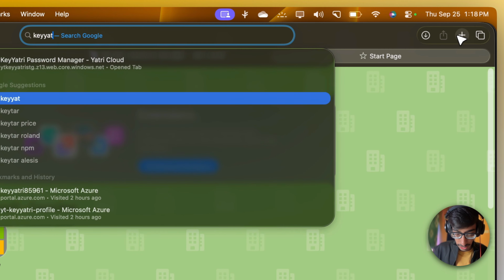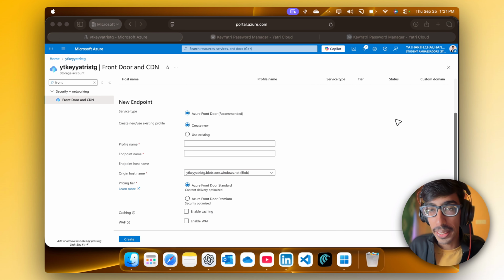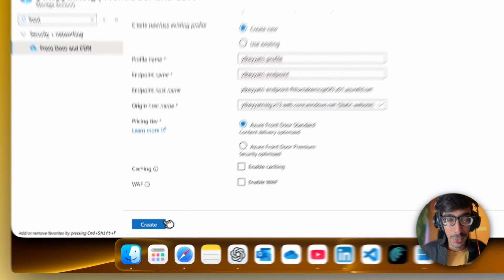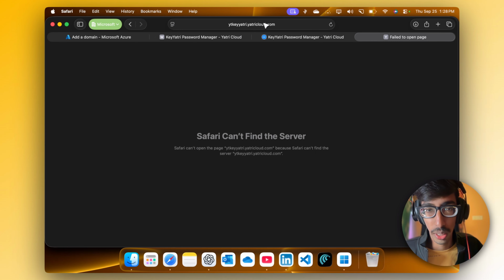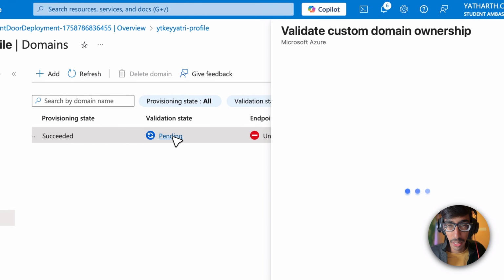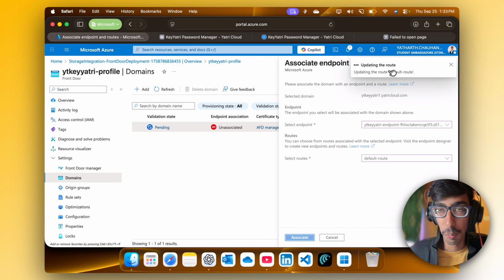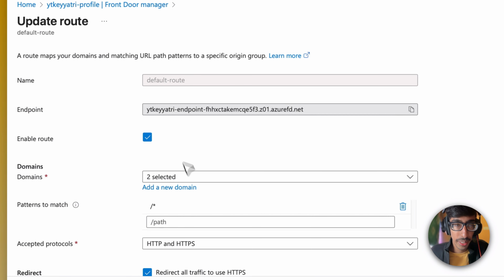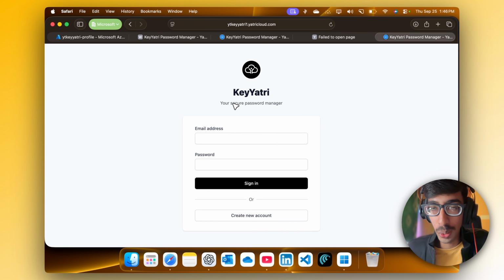#13 - Azure Storage + Front Door: CDN, HTTPS, Custom Domain in 15 Mins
Learn how to connect your custom domain to Azure Front Door. We set up DNS (CNAME), enable HTTPS with free SSL, add routing, caching, and test the site.

You’ll learn:
- Add CNAME in DNS for your domain
- Link domain to Azure Front Door
- Enable HTTPS (AFD managed cert)
- Set routing rules and caching
- Test and fix common issues

What you need:
- Azure account
- A domain (GoDaddy, Namecheap, Cloudflare, etc.)
- Your site running on Azure Storage